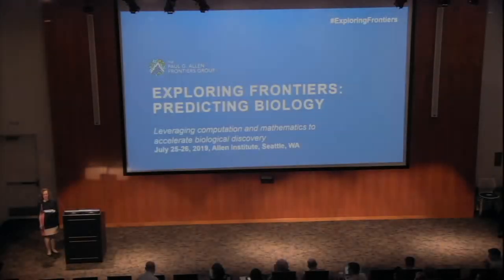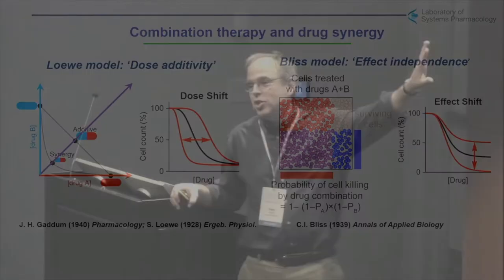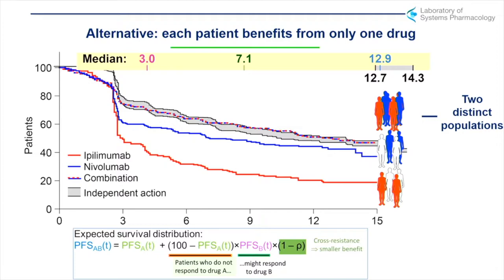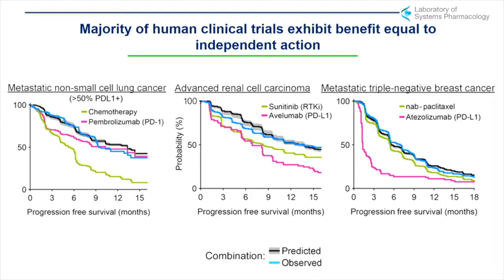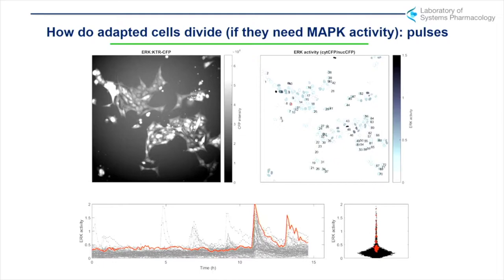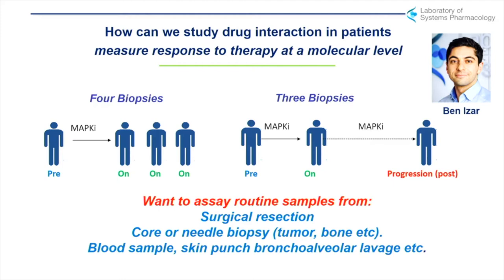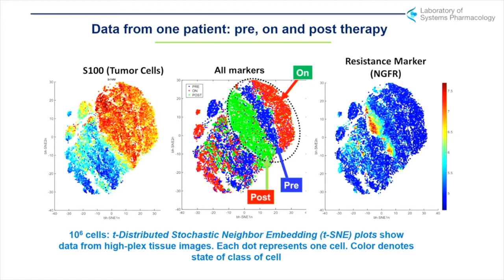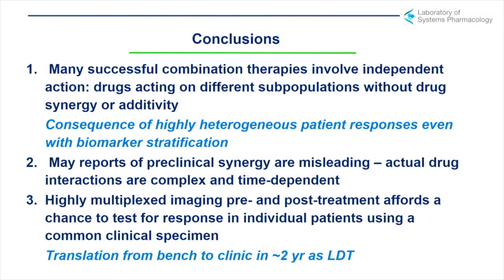Exploring Frontiers: Predicting Biology | Peter Sorger